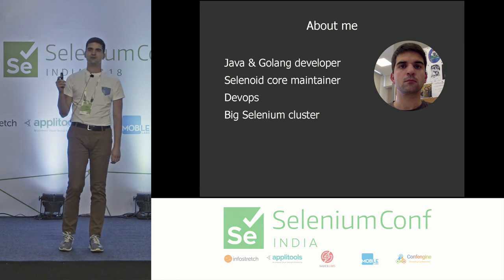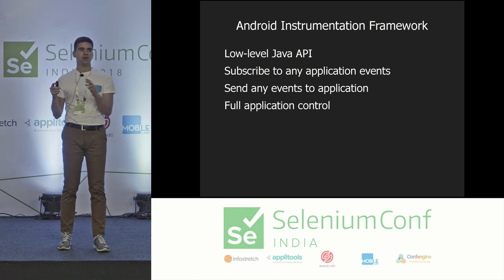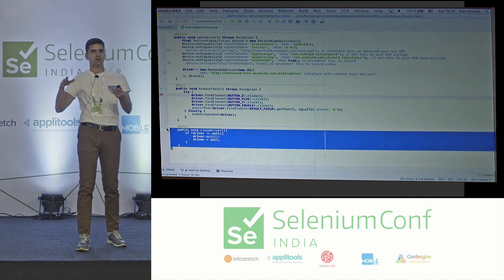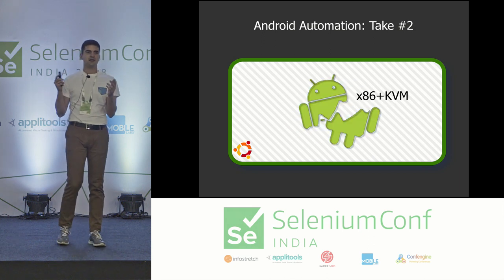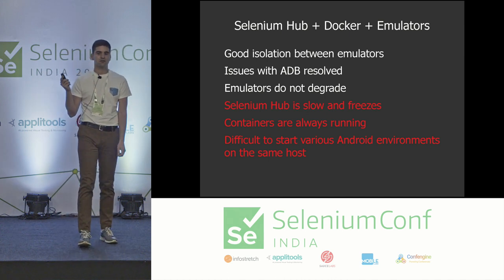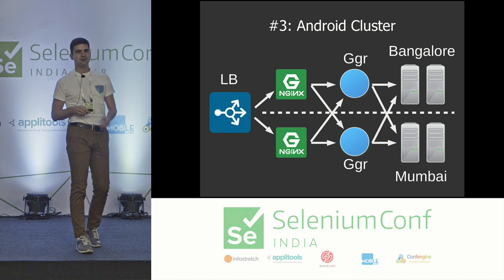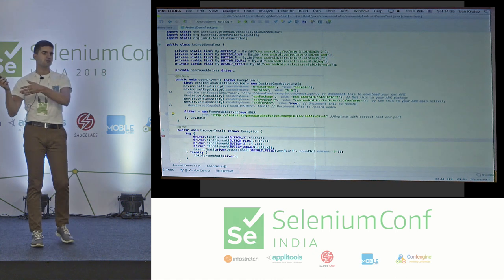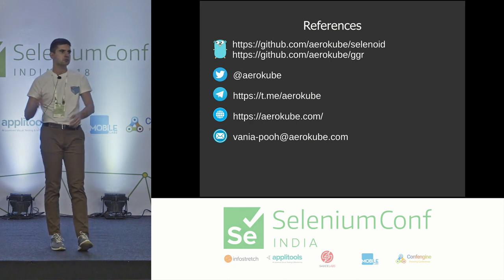Reliable. Scalable. fast. Running 1000000 Android tests with Selenoid by Ivan Krutov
Mobile platforms nowadays give more than a half of the worldwide Internet traffic. Being the most widespread platform, Android is slightly more difficult to work with from test automation perspective than traditional desktop browser automation. Last autumn in Berlin I have shown Selenoid - an open-source Selenium protocol implementation that dramatically simplifies working with Selenium for desktop browsers. In this talk I would like to demostrate how it is possible to have the same experience on Android platform for mobile application and mobile web testing.